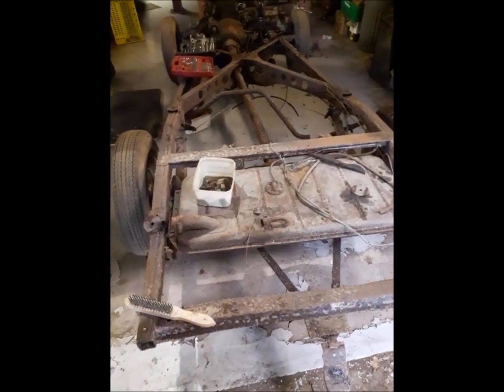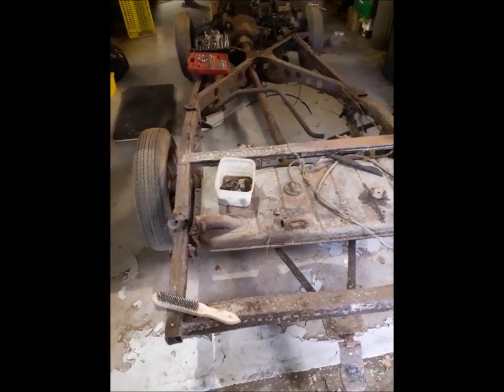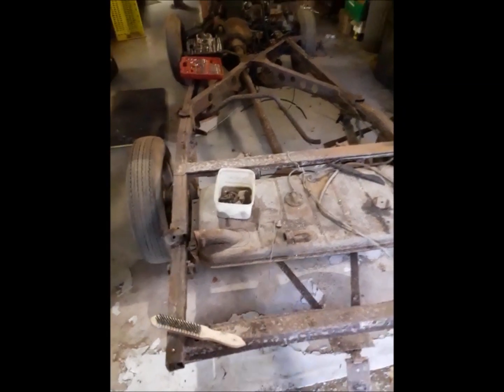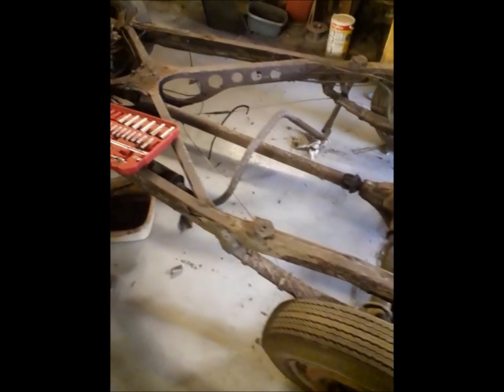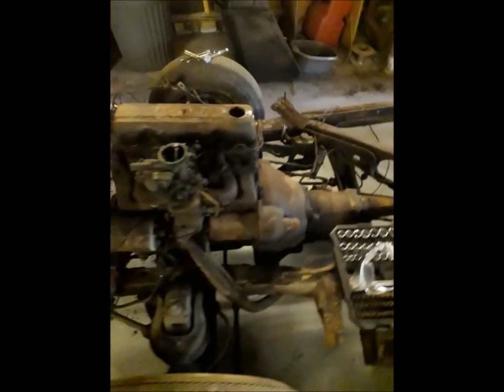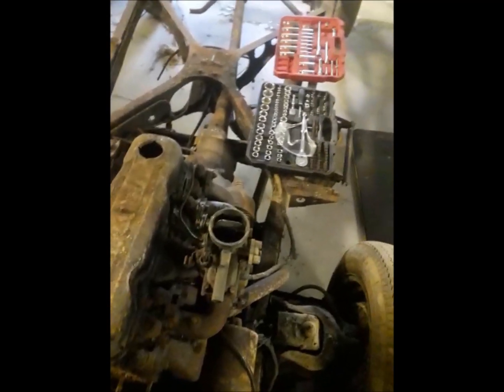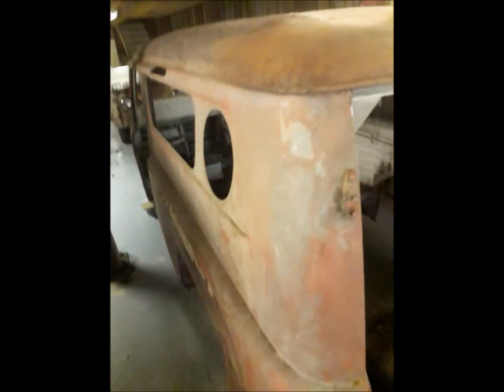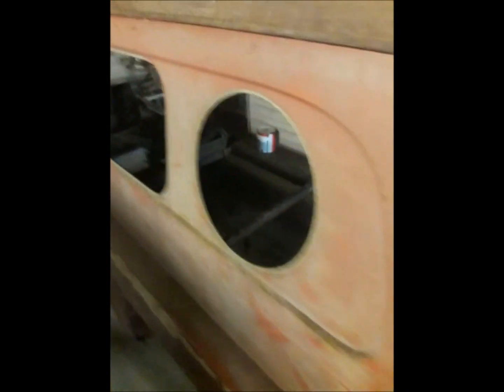Bedford CA van start of a renovation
This was a Dormobile but most of it has been lost so it will be a decent van